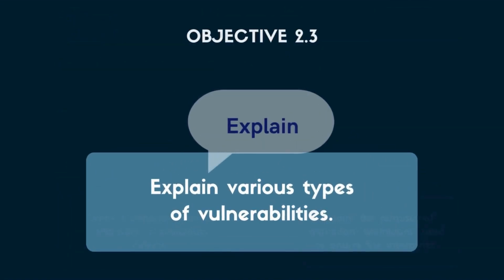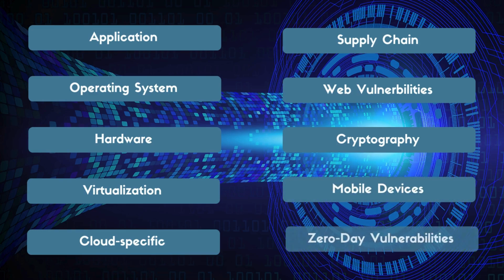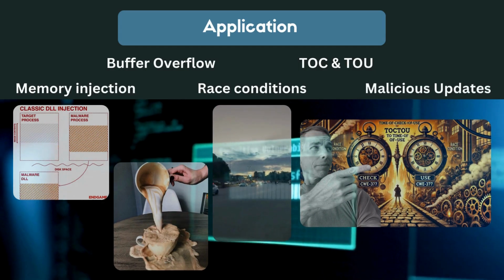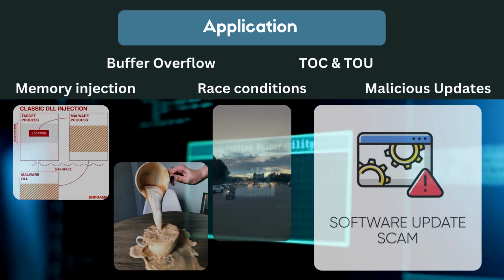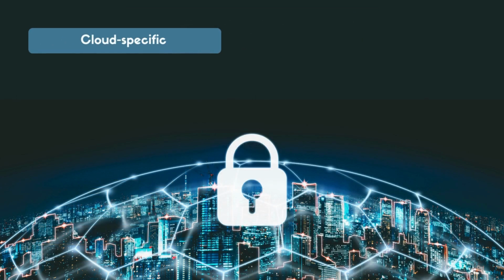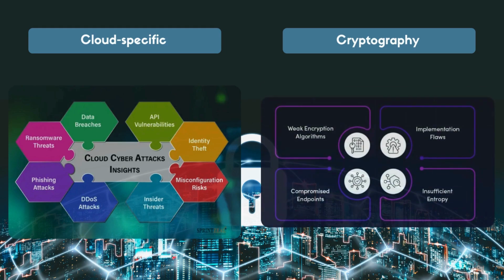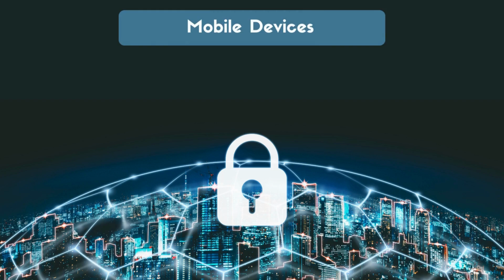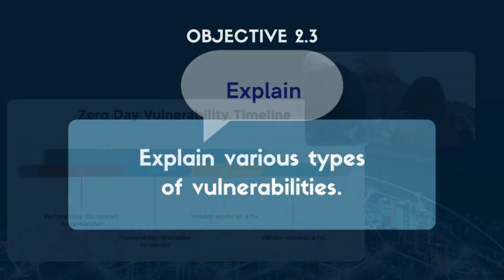🔐🛡️[Domain 2.3] Don't Get Hacked: The Ultimate Guide to Digital Weak Points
Objective 2.3: Explain various types of vulnerabilities
CompTIA Security+ NEW SY0-701 Cybersecurity exam 2025.

Bend The Knee to Cybersecurity: Understanding Common Vulnerabilities

The Dragon's fiery breath can destroy entire cities, much like vulnerabilities can devastate our digital infrastructure. In this video, we'll explore different types of vulnerabilities, including buffer overflows, SQL injection, and cross-site scripting. We'll also discuss the importance of patching and configuration management.

0:00 Intro
0:15 Domain 2 Objective 2.3
0:45 Application Vulnerabilities
1:20 Operating System & Web based
1:46 Hardware Vulnerabilities
2:15 Virtualization Vulnerabilities
2:45 Cloud Specific & Cryptography
3:06 Supply Chain Vulnerabilities
3:33 Mobile Devices
3:59 Zero Day Vulnerabilities
4:10 Conclusion